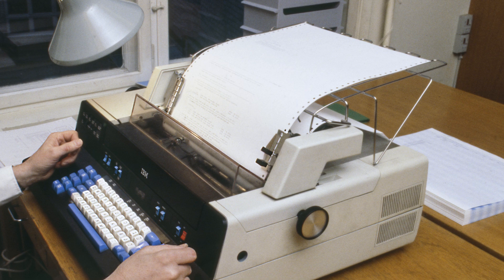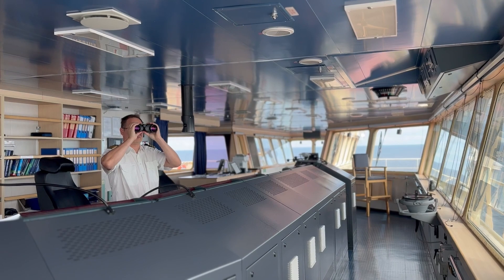Maersk StarConnect: A captain's perspective on embracing innovation at sea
🌟Maersk StarConnect is transforming the way we navigate. From optimising routes with real-time data to reducing fuel consumption, it’s a game-changer for our seafarers. Captain René Hansen shares how empowering the crew with the right tools enables smarter decisions, leading to smoother and more efficient journeys🌍🚢⚓